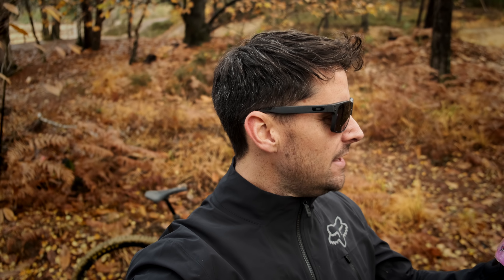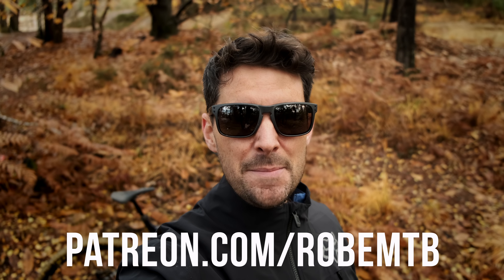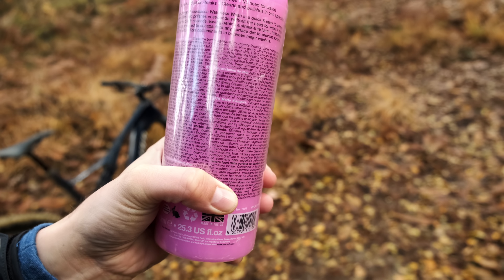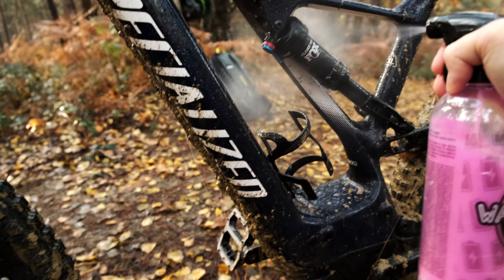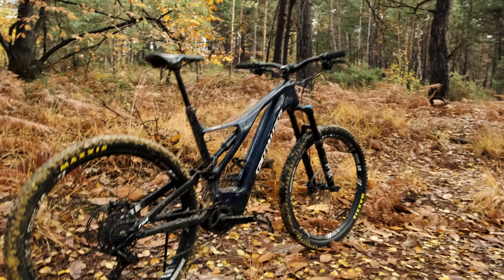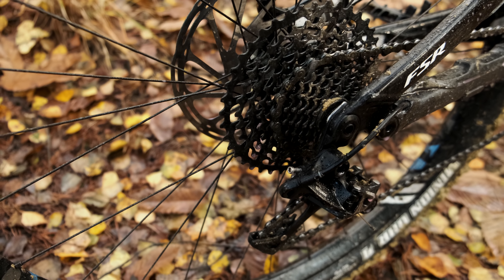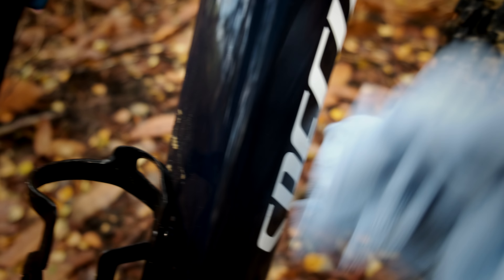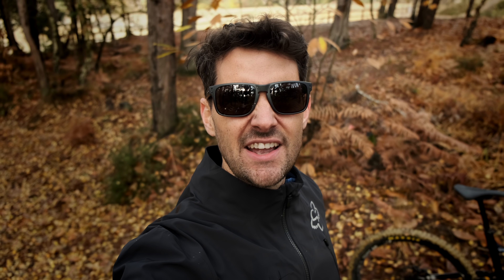Washing your EMTB without water? Muc-Off Dry Wash E-Bike Cleaner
I got some cleaning samples from Muc Off, the EMTB waterless wash. I gave some small ones out on our recent forum group ride. I wanted to see if its any good so took it out and tried it on my own bike.

✌️This is literally a one man show and my full time job. Help support me for a pledge of $3 a month

EMTB Forums, for worldwide E-MountainBike owners to come together and chat, share, geek out and talk EMTB. 👈 We are the worlds premier community of E Mountain Bikes.